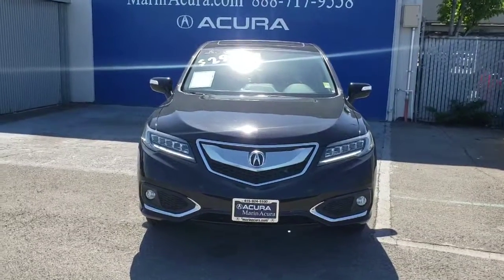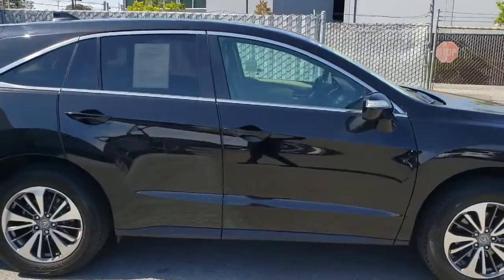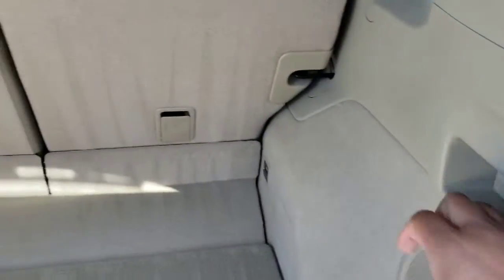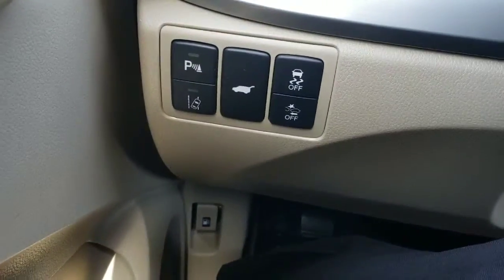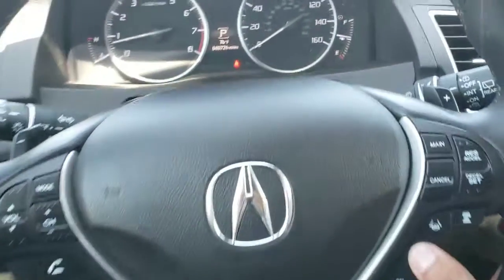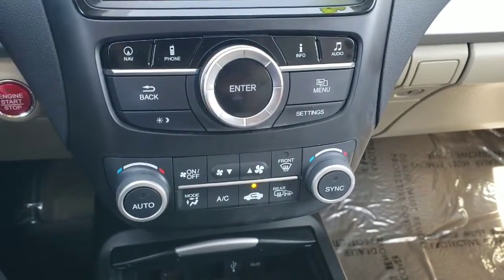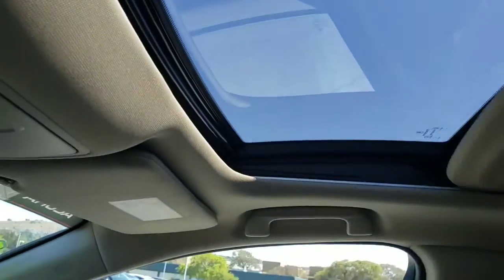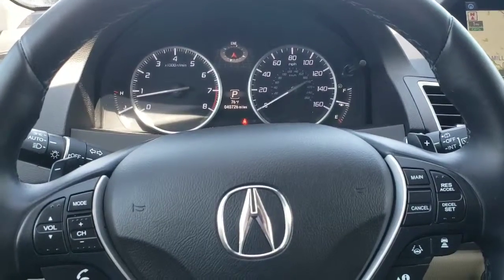2016 Acura RDX Advance stock # 19789. MS